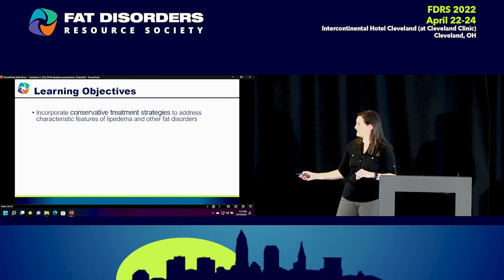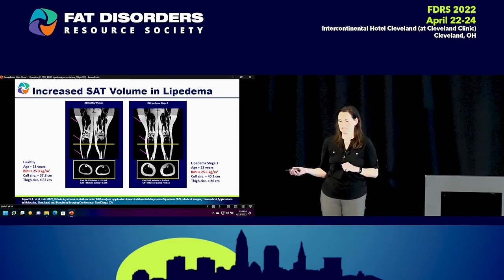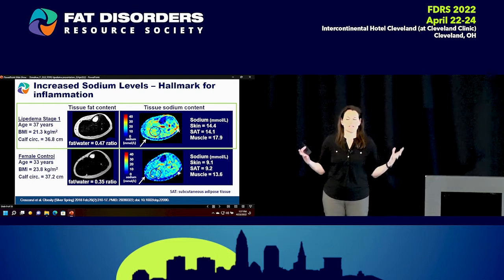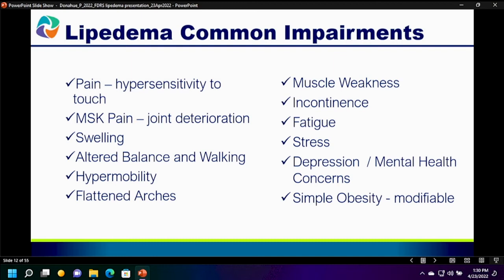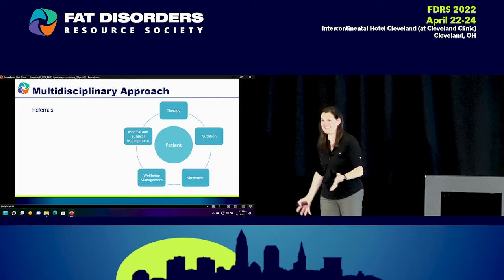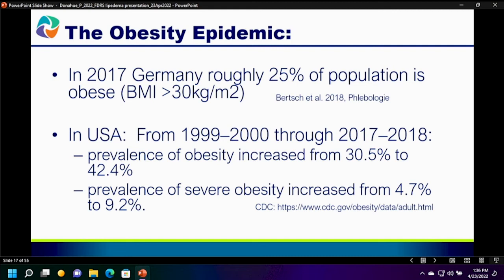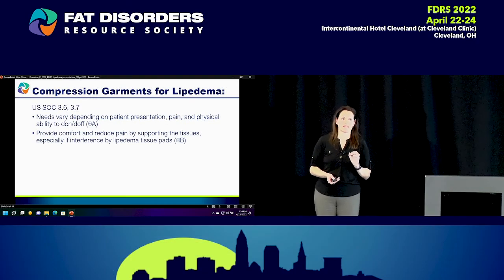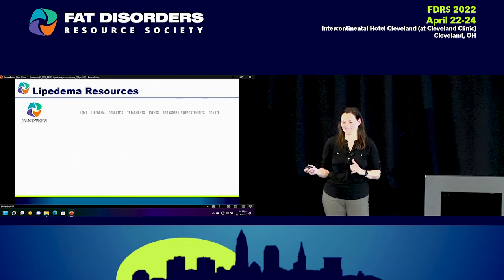Conservative Physical Therapy for Persons with Fat Disorders Evidence Based Medicine Updates